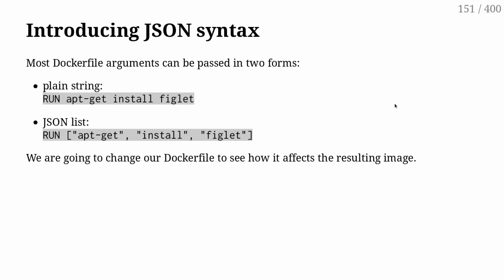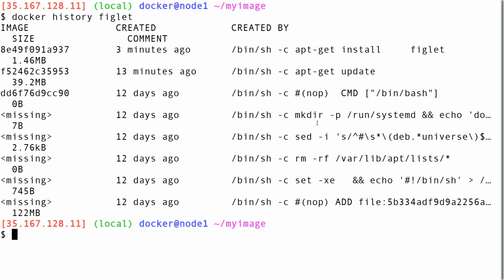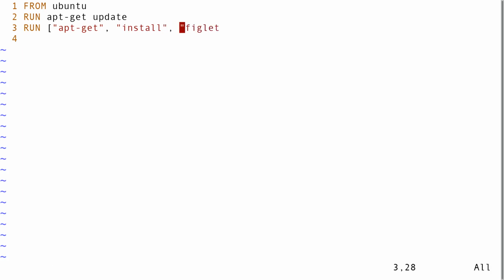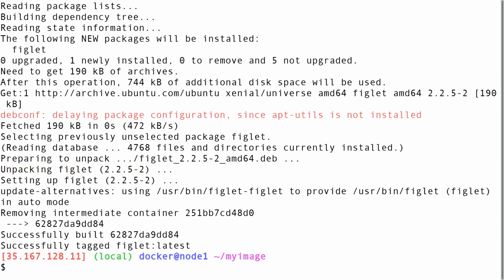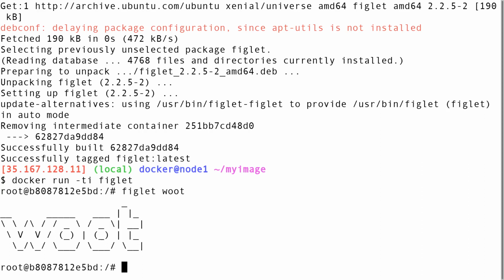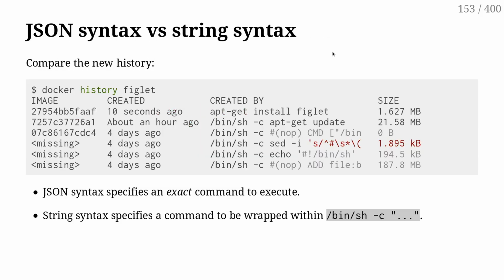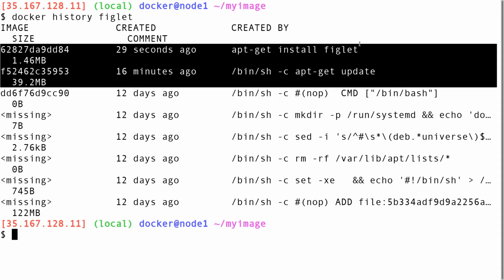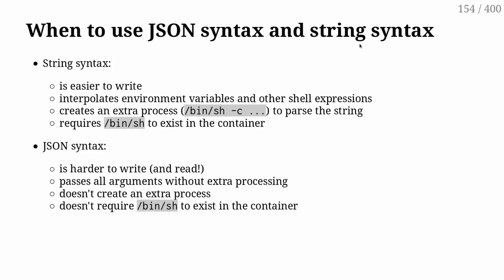204 string syntax vs json syntax